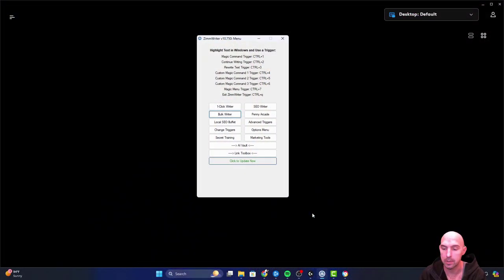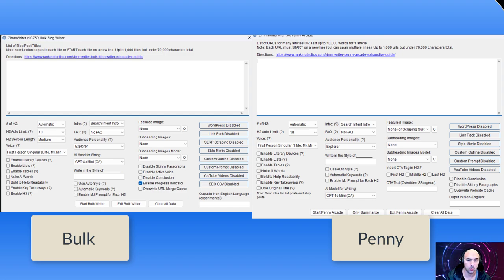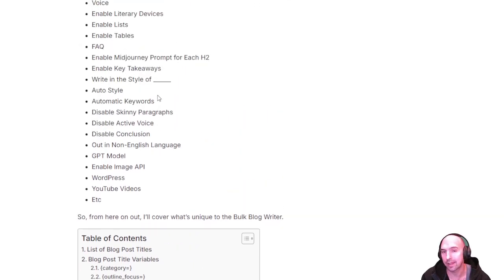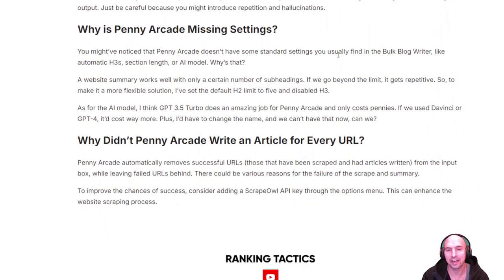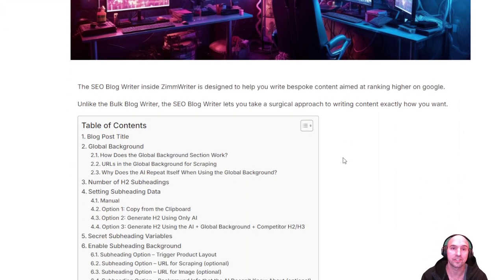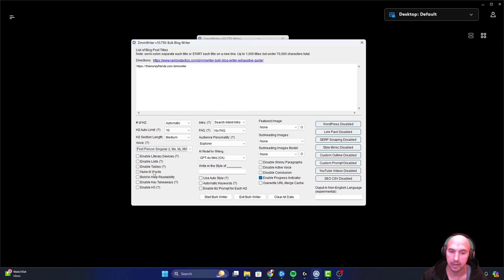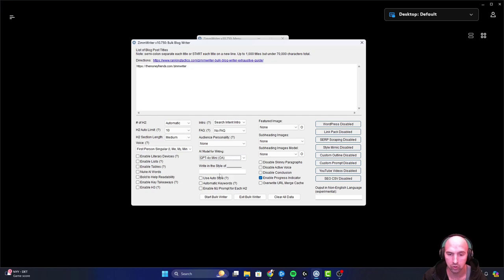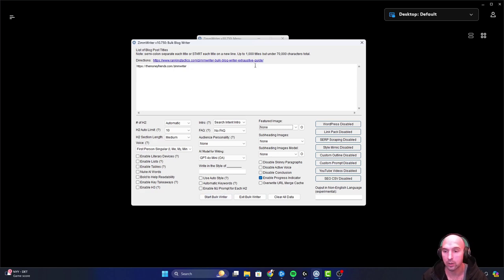Zimmwriter Bulk Writer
In today's video, we're diving into the game-changing tool for content creators – ZimmWriter Bulk Writer. Whether you're a blogger, marketer, or business owner, this tool can revolutionize your content creation process. Say goodbye to writer's block and hello to efficient, high-quality content generation!

Overview:
In this video, we'll show you how ZimmWriter Bulk Writer can help you create multiple articles, blog posts, and other written content in a fraction of the time. We'll guide you through the features, benefits, and how to get the most out of this powerful tool. By the end of this video, you'll understand why ZimmWriter is a must-have for anyone serious about content creation.

Key Points Covered:

What is ZimmWriter Bulk Writer?
Key features that make it stand out.
How to use ZimmWriter for bulk content creation.
Tips for optimizing your workflow with ZimmWriter.
Why ZimmWriter is the best tool for content creators and marketers.

Timestamp:
0:00 Intro
0:30 Penny Arcade vs Bulk Writer
3:00 How To Use The Bulk Writer

for more discussions and tips on content creation.